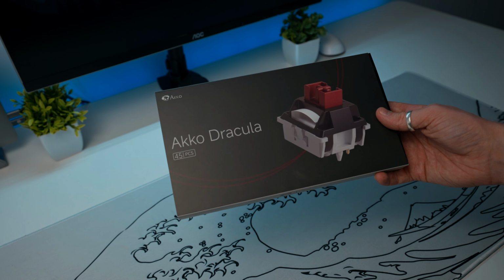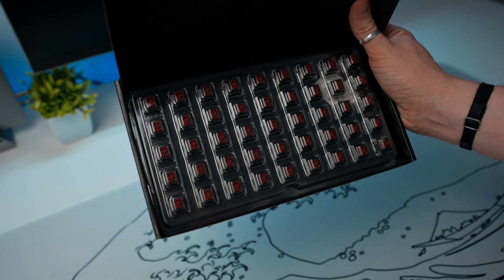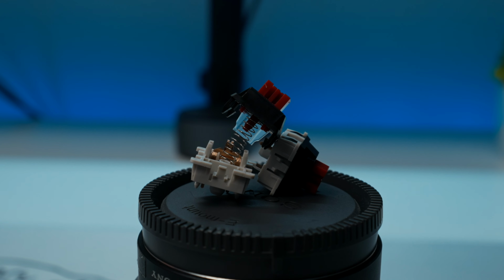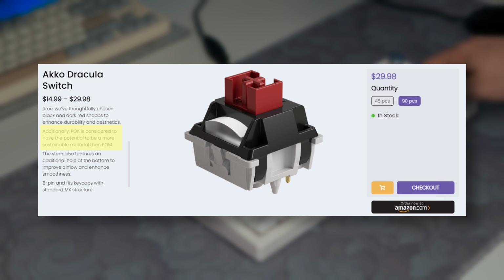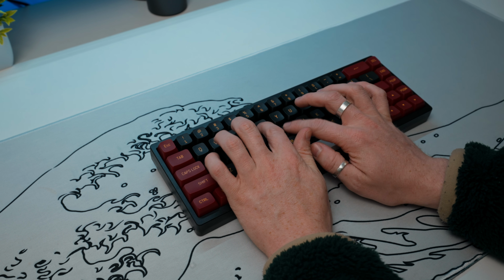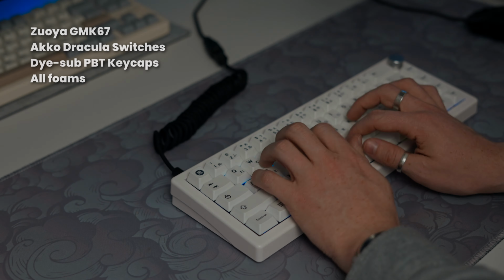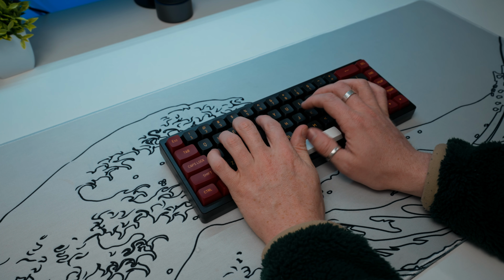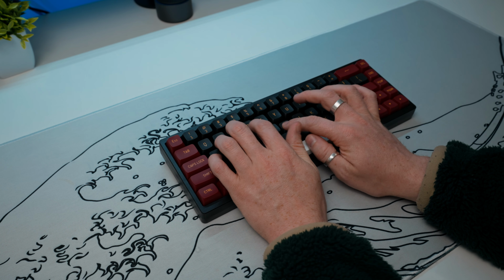The Smoothest Akko Switch Yet? | Akko Dracula Review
In this review, I dive into Akko's newest Dracula Linear switches, featuring a light 35g actuation force and innovative POK materials for a smooth and durable typing experience. With a poppy sound profile and ultra-light feel, could these be your next go-to switches for custom builds? Watch to find out!

Chapters
0:00 Intro
0:13 Unboxing
0:29 Pricing
0:57 Materials
1:40 Specs
1:54 Sound Test 1
2:43 Sound Test 2
3:34 Final Thoughts